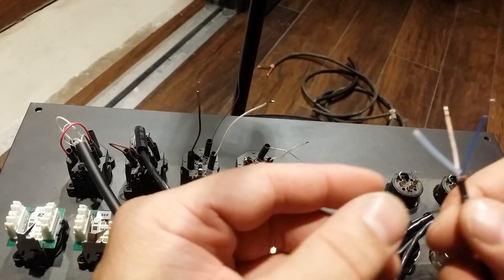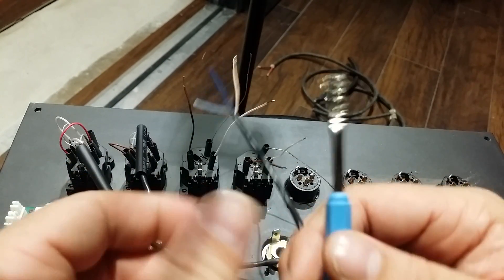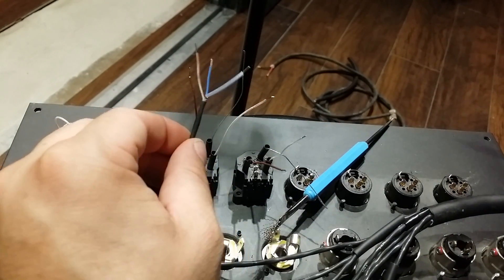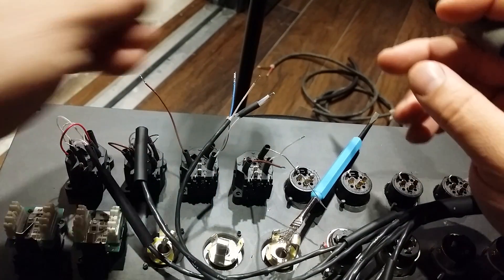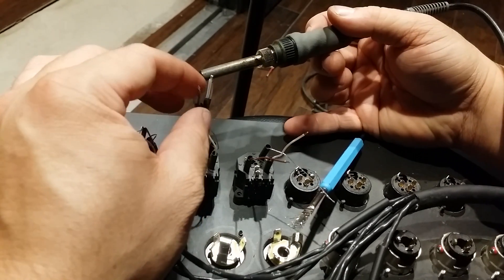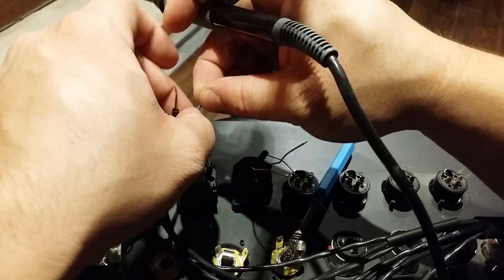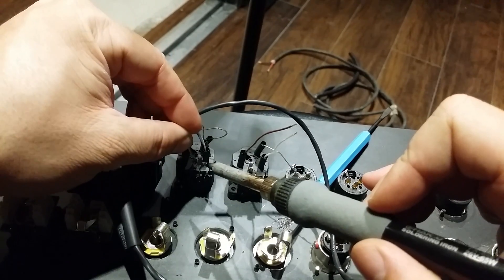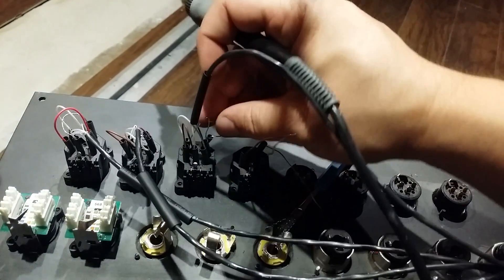Studio Wiring - Neutrik TRS / XLR Combo Jack Installation Pt 2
This is a video to illustrate how the Neutrik NCJ6FI-S TRS / XLR Combination Jack is installed.  In this example we are hooking up 4 TRS/XLR combo jacks, and 4 standard XLR jacks being fed from a balanced snake.